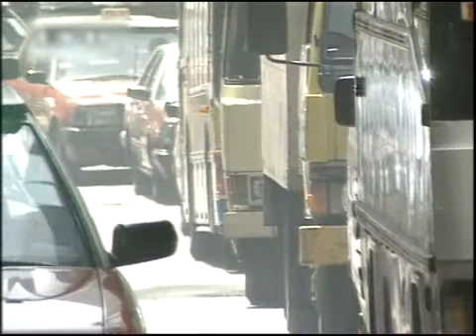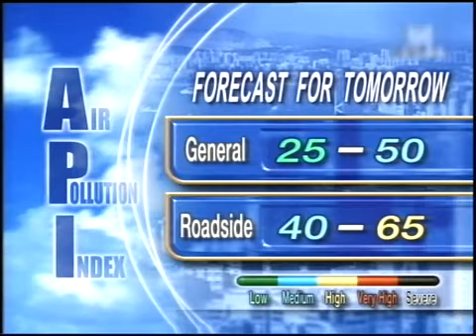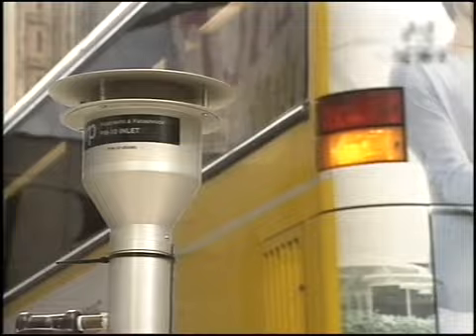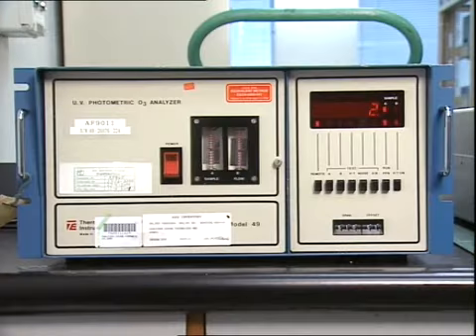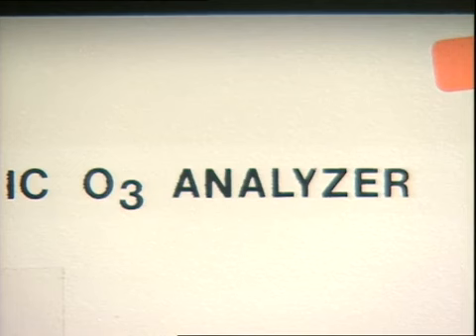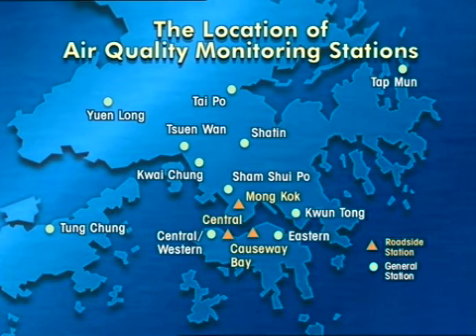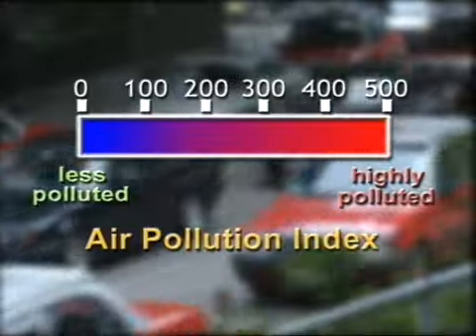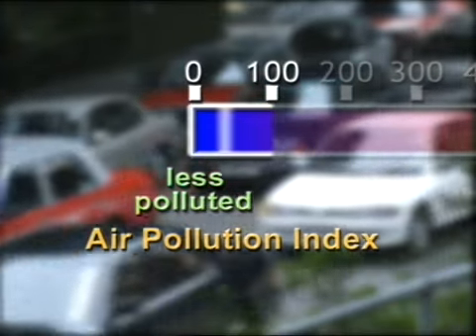etvF2科學 Air Pollution2006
etvF2科學 Air Pollution2006中二